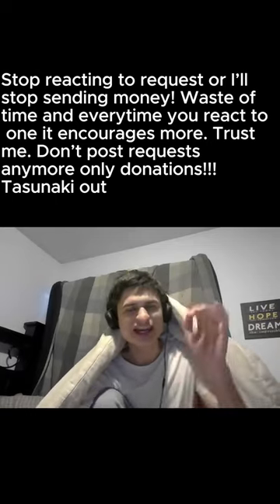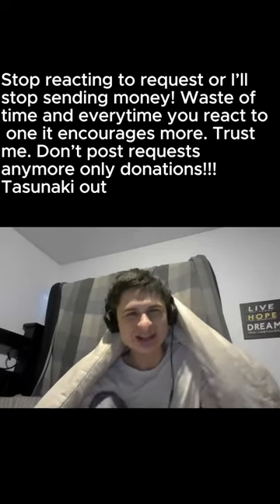Stop reacting to request or I’ll stop sending money! Waste of time and everytime you react t